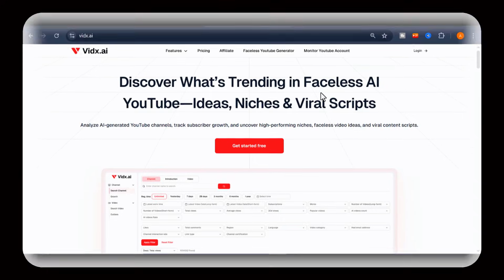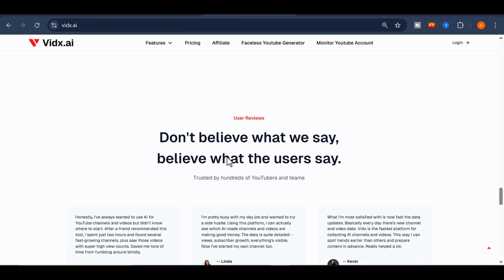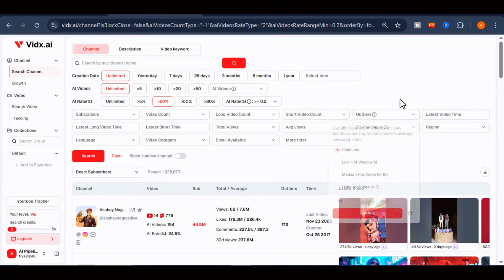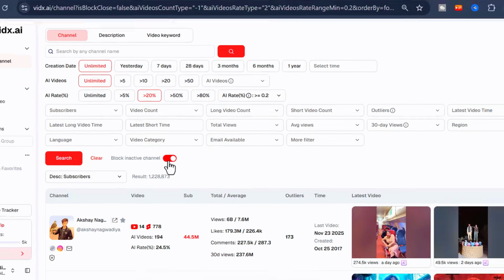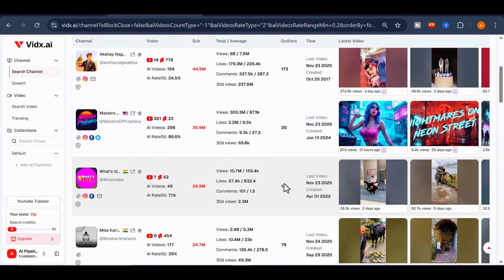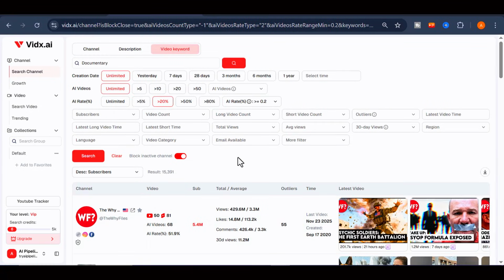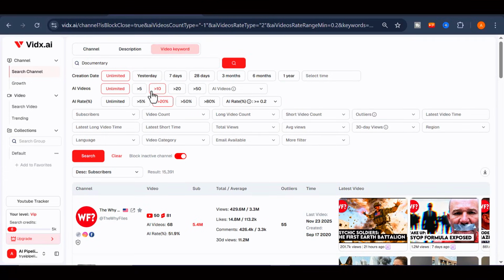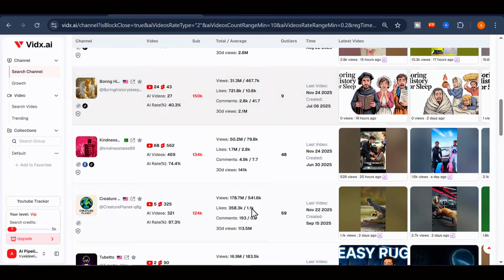How I Discover High-RPM Faceless YouTube Automation Niches Before They Trend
Are you tired of jumping into YouTube niches that are already overcrowded and impossible to grow in? In this tutorial, I will show you exactly how I find viral YouTube automation niches long before they become saturated. I walk you through the same process I use to spot new faceless channel ideas, uncover high RPM topics, and track fast growing channels that are pulling in thousands every single month.

Inside this video, you will see how I use Vidx AI to filter channels by niche, creation date, AI usage, keywords and more. You will also learn how to study successful faceless channels, understand what is trending, and discover niche ideas that still have massive room for growth.

If you want to build a profitable faceless YouTube channel, this video will save you months of trial and error. Watch to the end, and let me know which niche you plan to try next.